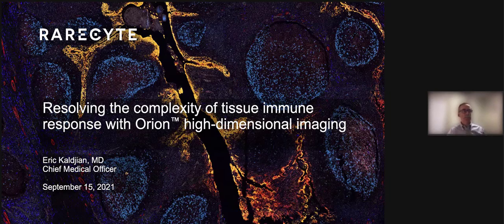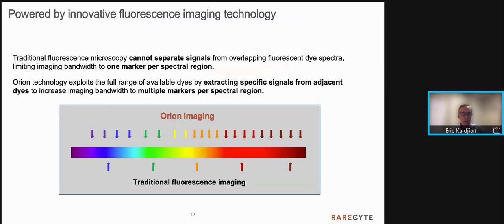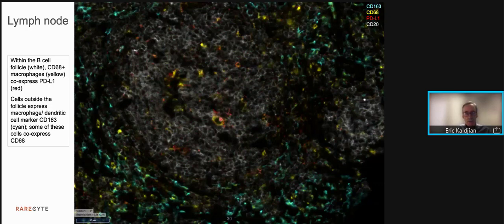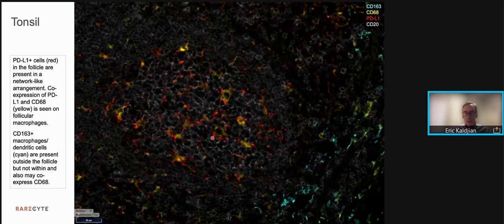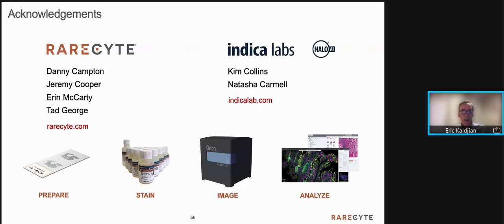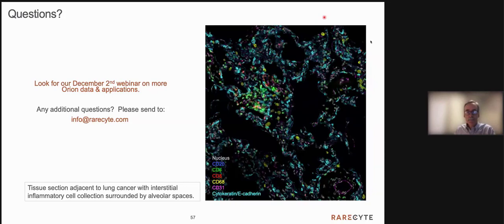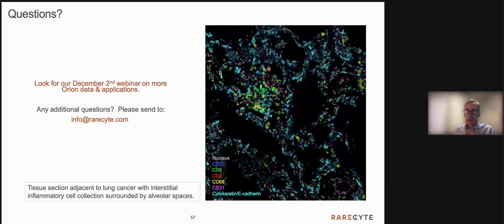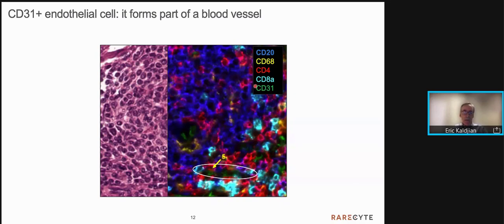Webinar - Resolving the Complexity of Tissue Immune Response with Orion High-Dimensional Imaging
Resolving the Complexity of Tissue Immune Response with Orion High-Dimensional Imaging
High-dimensional imaging allows identification of immune cell sub-types for investigation of cell number, density, proximity, and activation state. The breakthrough Orion platform generates same-day whole-slide images with sub-cellular imaging resolution in a single stain, single scan workflow with customizable staining panels. This webinar will describe the application of 17-plex immuno-oncology fluorescence panel and H & E images on the same tissue sections for investigation of the complexity of immune response in normal and malignant tissues.
Speaker: Eric Kaldjian, MD, CMO, RareCyte, Inc.